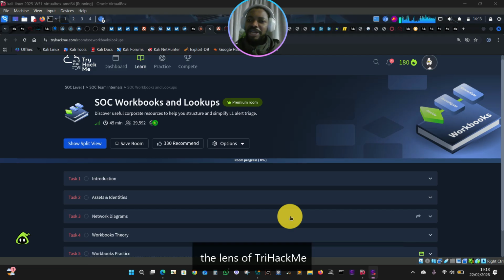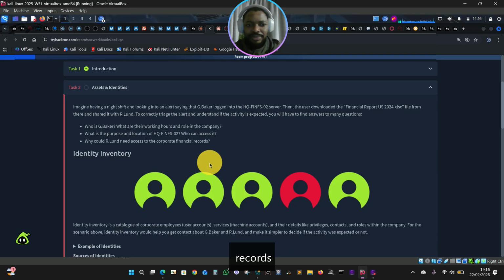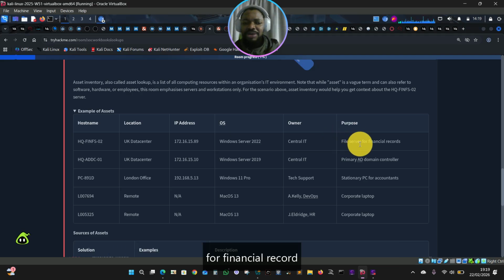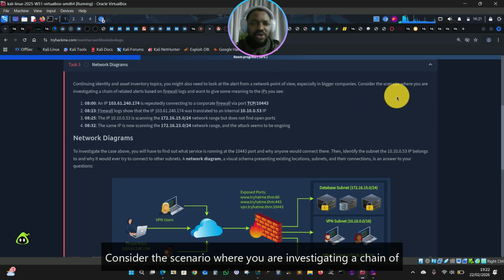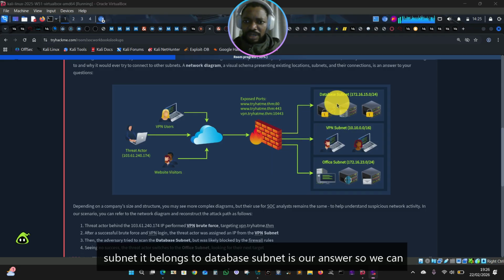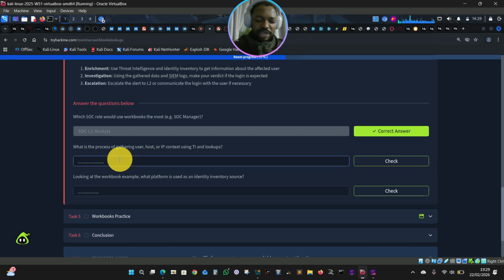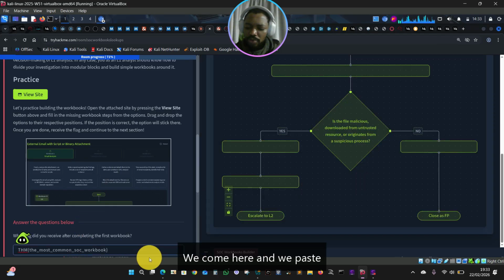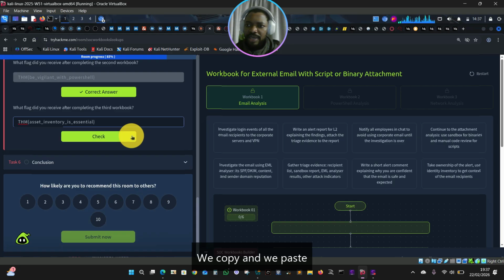TryHackMe | SOC Workbooks and Lookups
🔍 **SOC L1: Asset Context & Investigation Workbooks - TryHackMe Walkthrough**

Welcome back to another essential SOC training walkthrough! In this video, we're diving into something that separates good analysts from great ones: **gathering the right context, fast.**

When an alert fires in a real SOC environment, you can't just look at logs in isolation. You need to know WHO the user is, WHAT the affected system does, and HOW it fits into the broader network. That's where **SOC workbooks, asset inventory, and network diagrams** become absolutely critical.

In this room, we explore:
✅ **SOC investigation workbooks** — structured frameworks that guide your triage process and ensure consistency
✅ **Asset inventory lookups** — where to find and how to quickly retrieve user and system information
✅ **Corporate network diagrams** — understanding system relationships and data flows
✅ **Building efficient workflows** — creating repeatable investigation processes in an interactive interface
✅ **SOAR playbook concepts** — automating lookups and routine tasks to save time

Alert triage without context is like investigating a crime scene without knowing what building you're in.

You need to answer critical questions instantly:
• Is this a critical production server or a test machine?
• Is this user an executive, contractor, or regular employee?
• What data does this system have access to?
• How does this asset connect to other parts of the network?

**The faster you gather context, the faster you can make the right decision** — escalate, contain, or close the alert.

• SOC L1 Analysts building real-world investigation skills
• Anyone preparing for SAL1 certification or SOC Simulator
• Blue Team members wanting to improve triage efficiency
• Cybersecurity students learning practical SOC workflows
• Anyone interested in asset management and network mapping for security

• Always check asset criticality before taking action
• Document your lookup process — it helps with reporting
• Network diagrams aren't just for network teams — they're investigation goldmines
• Building workflows now will save you hours during real incidents

What tools do you use for asset inventory in your SOC? CMDB? ServiceNow? Spreadsheets? (No judgment — we all start somewhere!)

• SOC L1 Alert Triage Walkthrough: [Link]
• Introduction to SIEM Tools: [Link]
• Understanding Attack Chains: [Link]
• SOAR Playbooks Explained: [Link]

🛡️ **Remember:** In a SOC, speed matters — but context matters more. Master both, and you'll become an invaluable analyst.